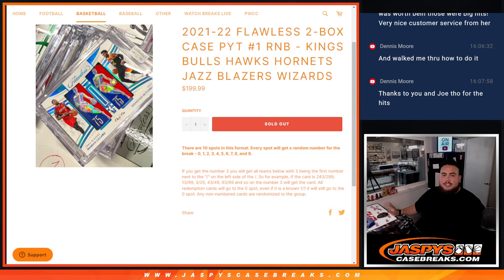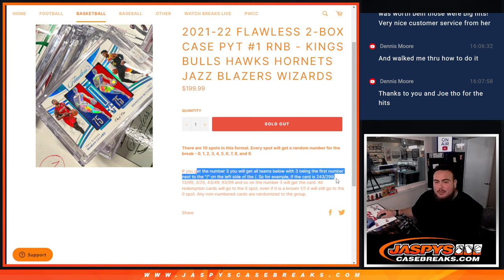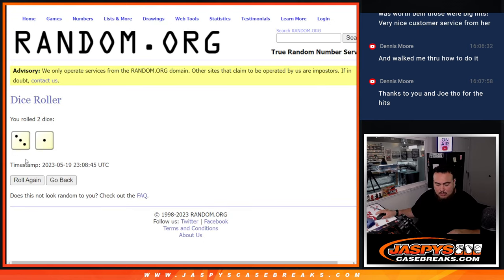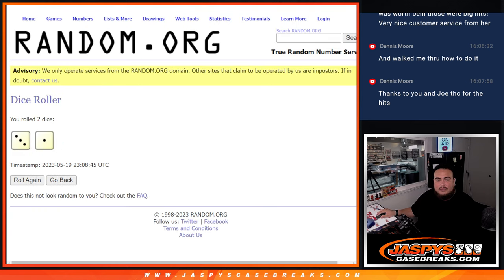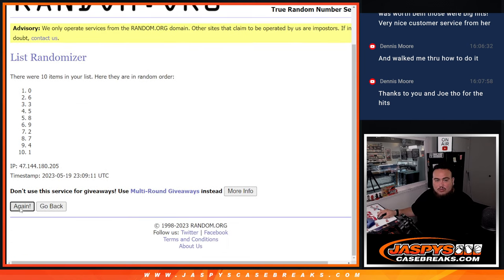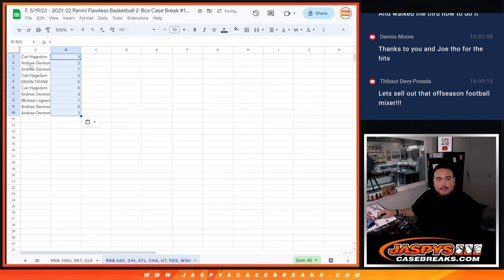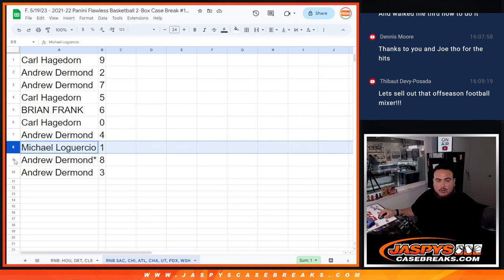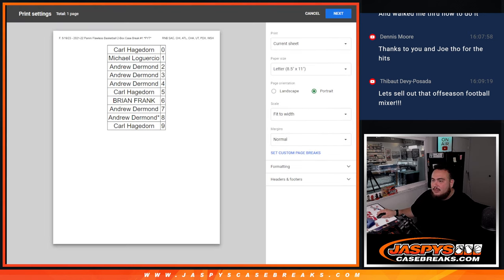F. 5/19/23 - 2021-22 FLAWLESS 2-BOX CASE PYT #1 RNB - KINGS BULLS HAWKS HORNETS JAZZ BLAZERS WIZARDS